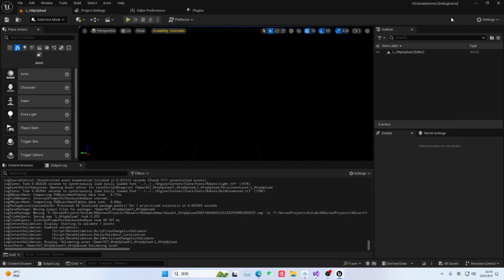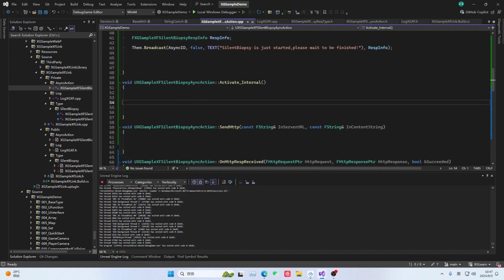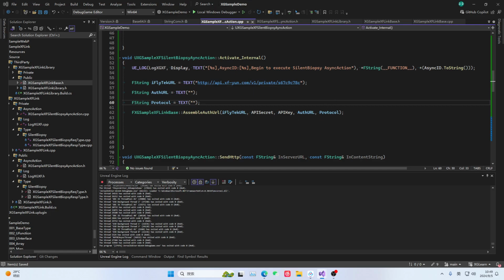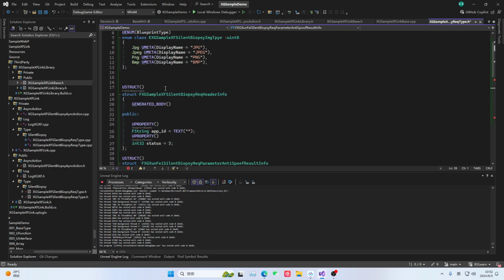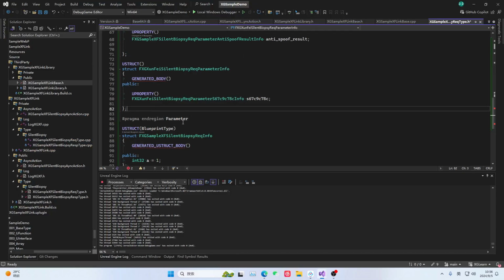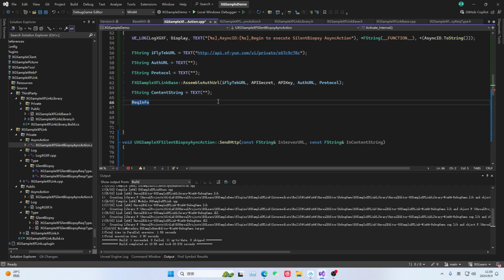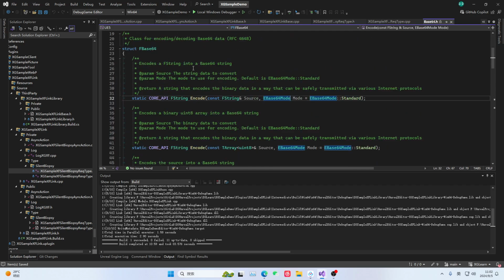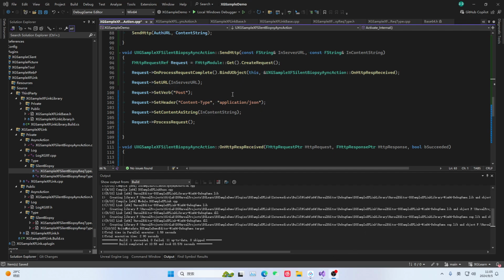UEC++ From Basics to Advanced | M27-012: Sending Image Data Request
This lesson implements the HTTP request sending logic for the iFLYTEK liveness detection API. The instructor fills out the request data structs for the header with APPID and status, the parameter object specifying encoding format and compression, and the payload containing the Base64-encoded image bytes. The image data is converted to a Base64 string using FBase64Encode and validated against the 4MB size limit.

The implementation includes constructing the complete JSON body with nested UStruct serialization, building the authenticated URL with the HMAC-SHA256 signature, date timestamp, and host parameters, and sending the POST request using Unreal Engine's FHttpModule. The lesson also covers encoding conversion utilities and proper UTF-8 handling for API compatibility.

Students learn the full request preparation pipeline: from raw binary image data through Base64 encoding, struct population, JSON serialization, URL signing, and finally the HTTP POST call with the correct content-type header.